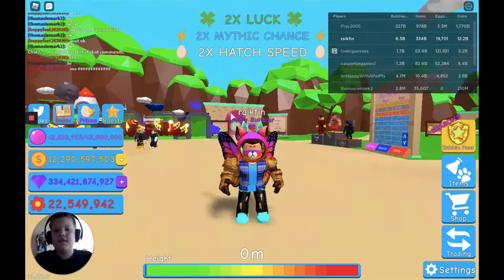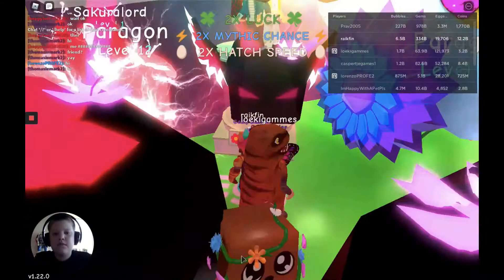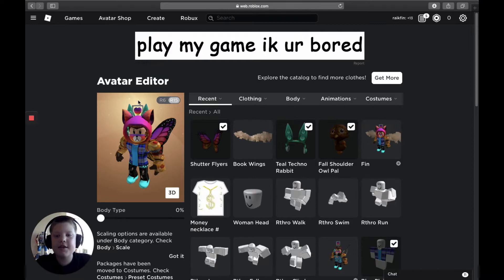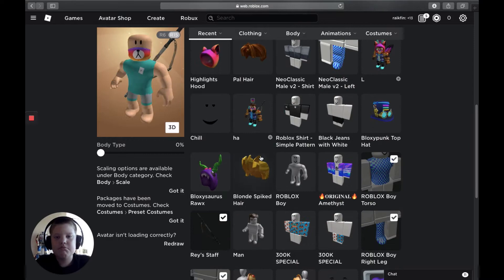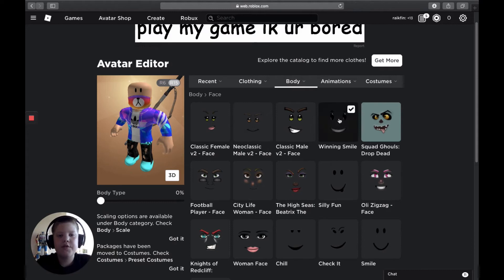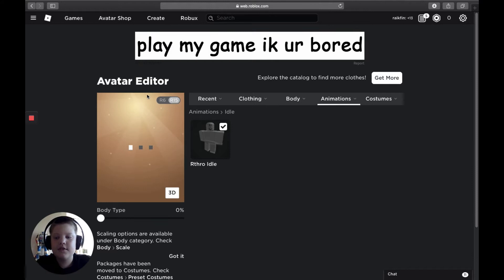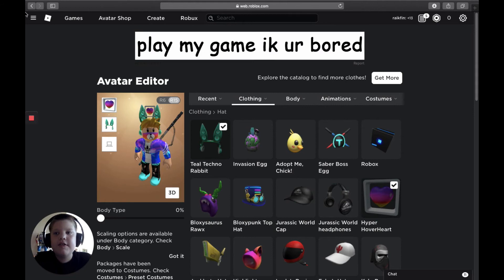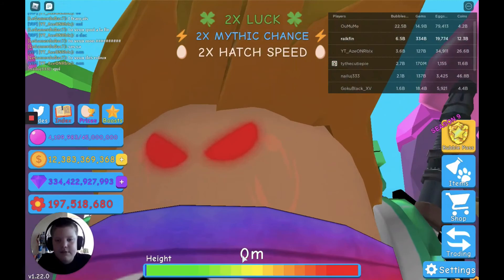HOW TO dress up ur avatar on roblox and playing bgs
Yo! Today I am gonna show you guys how to dress up ur avatar in Roblox. But first let's go hatch some eggs in Bubblegum Simulator. Enjoy!